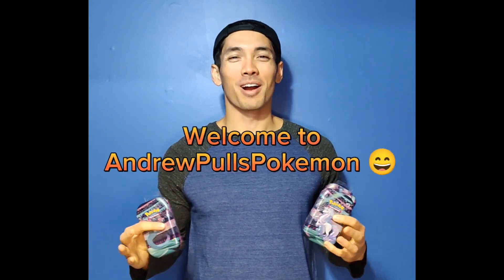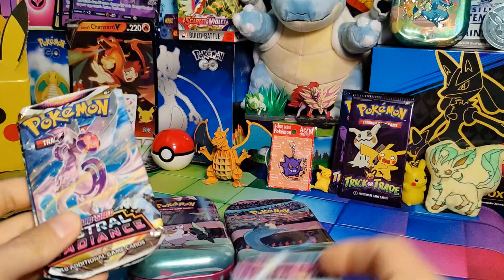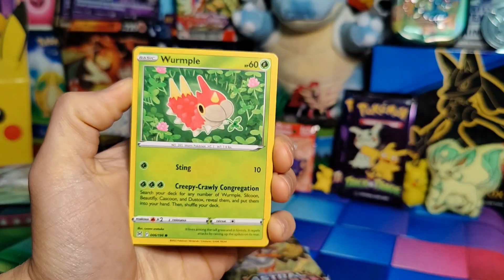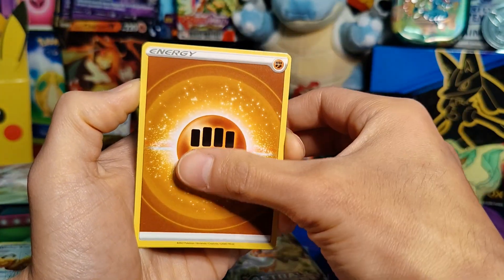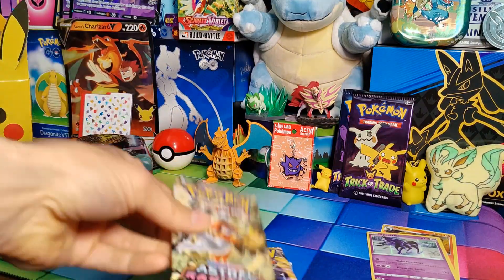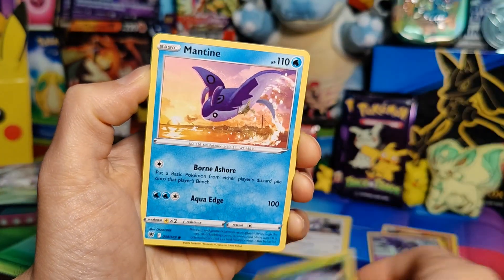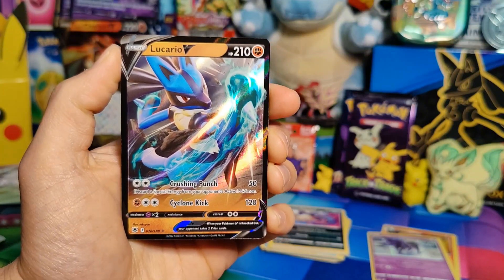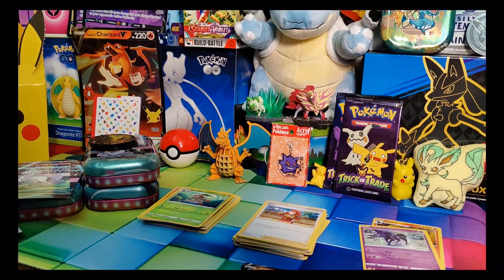More Terrible Pull Rates?! Opening 3 Pokémon Galar Power Mini Tins! - AndrewPullsPokemon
In today's video, I opened up three Galar Power Mini Tins which each had a Lost Origin and Astral Radiance pack inside! Sadly though, we got some extremely poor pull rates once again! Just one full art, and of course it is one that you get in a promo box...ugh. Have a great weekend everyone!